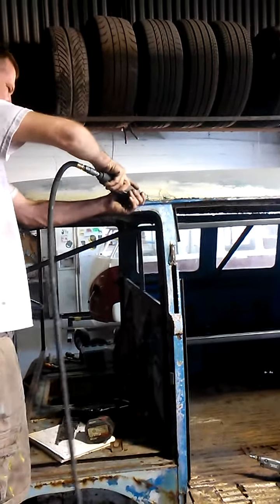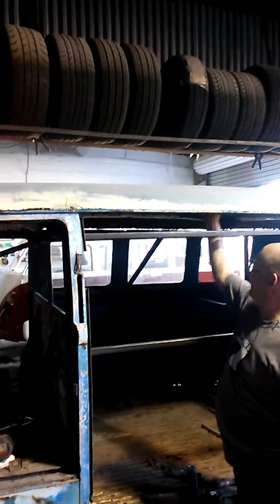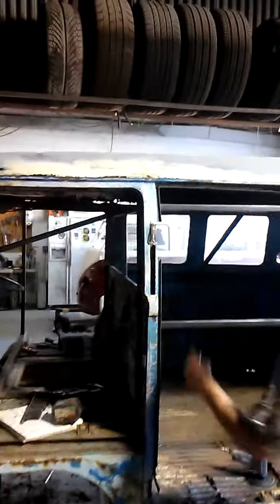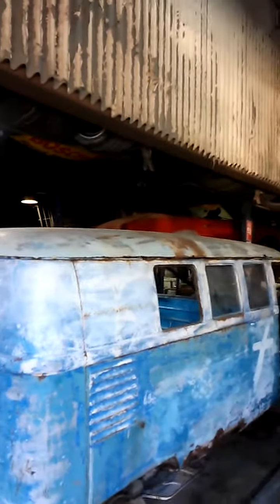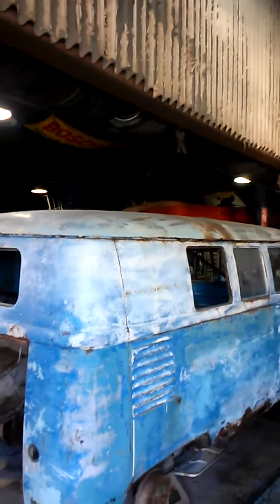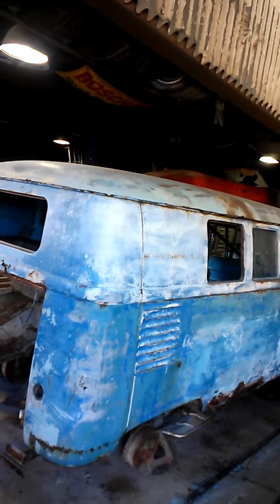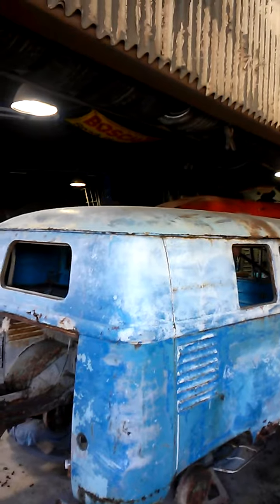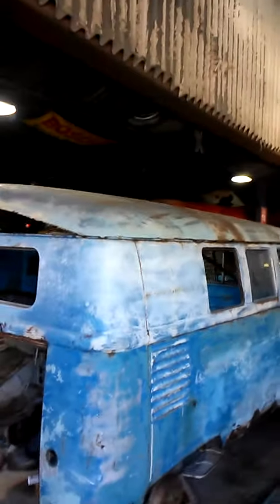Cutting the roof off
Trimming the little bits that are holding on the roof of the bus. 1953 Volkswagen rhd